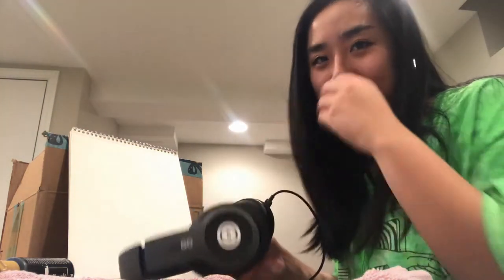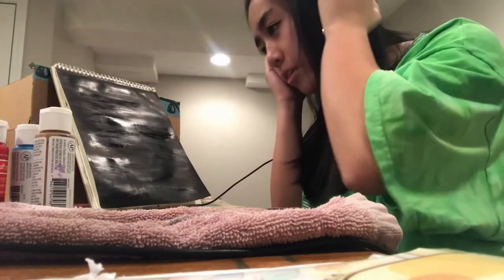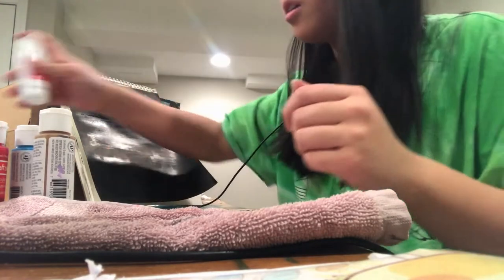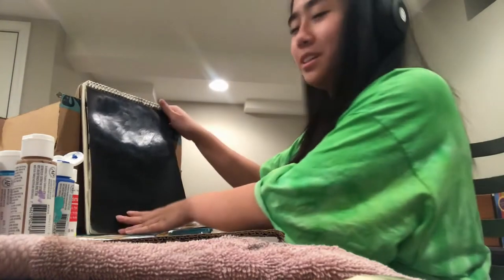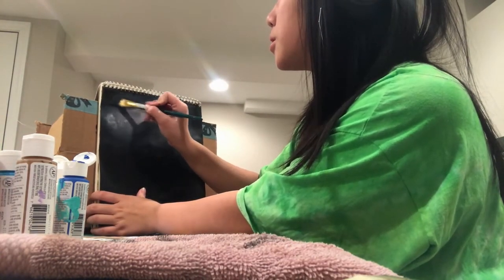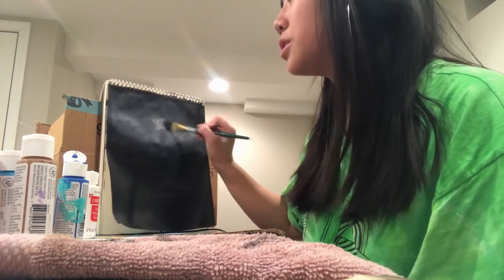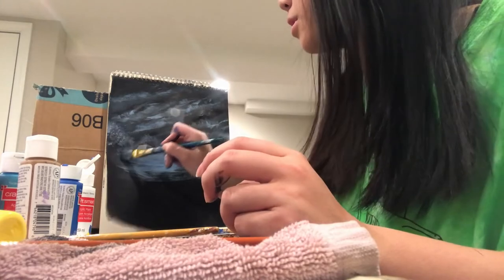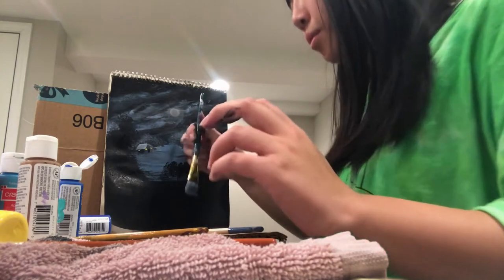Trying to Follow a Bob Ross Painting Tutorial || Painting w/ Kirsten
Hey, everyone! This year, I want to focus more on practicing my art skills, so I thought this would be a great way to start! I followed Bob Ross' "Evening's Peace" tutorial.

Music in background:
"P C III - When the Wind Comes (Ambient Background Music for Studying) 45 minutes" by Pipe Choir Records on SoundCloud